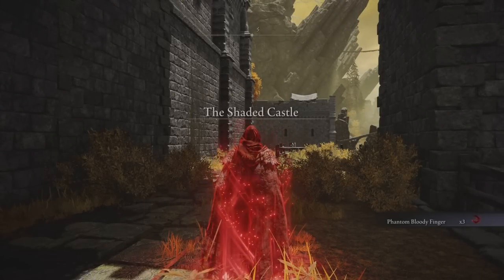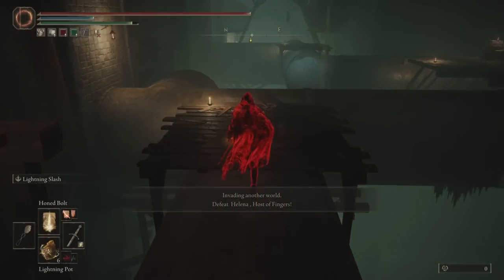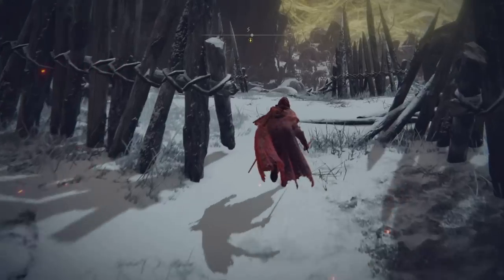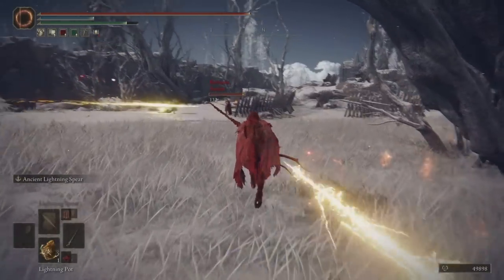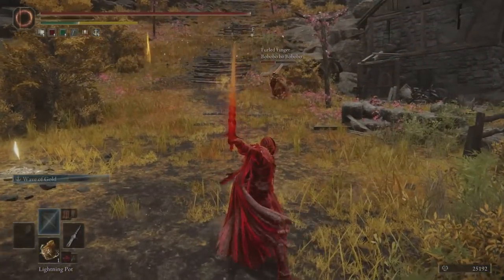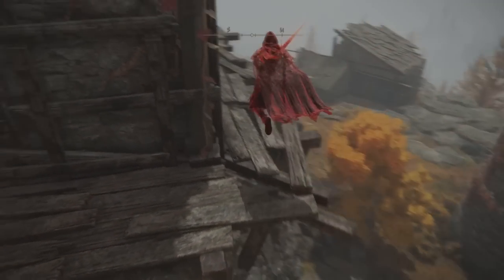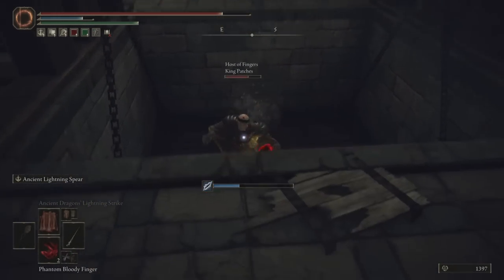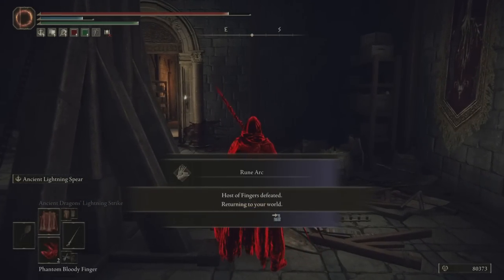Elden Ring | Learn to Invade Tips for Taunter's Tongue Invasions